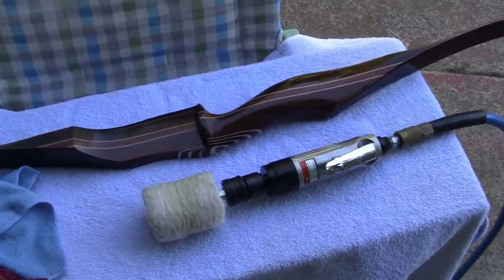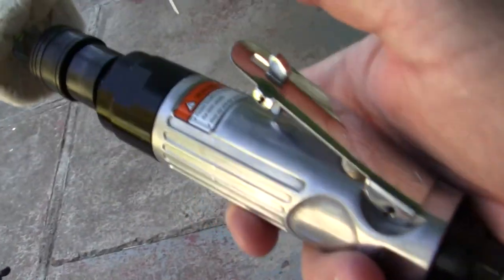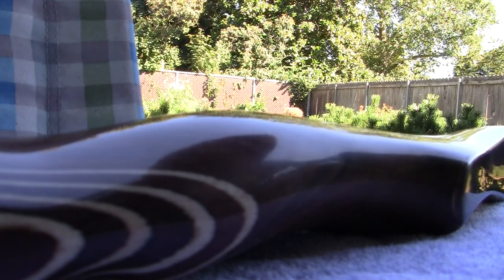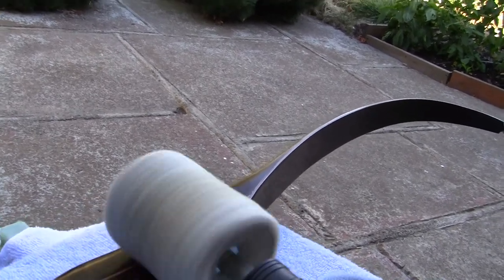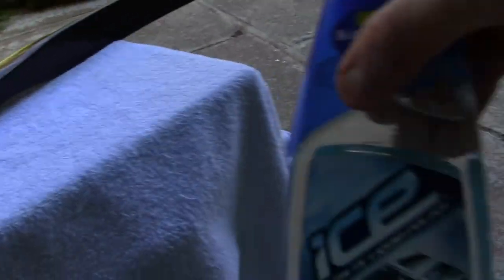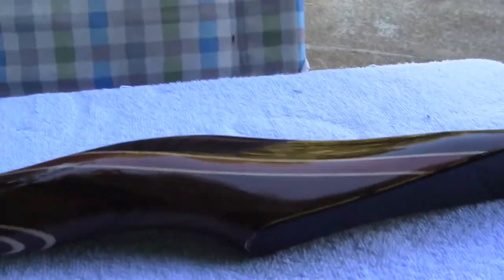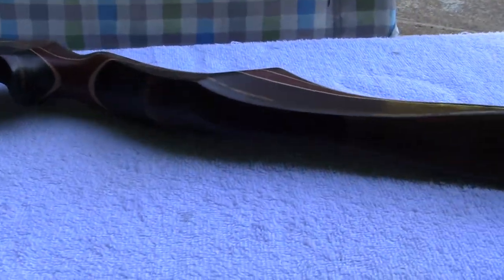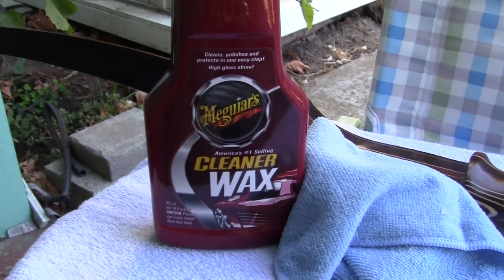(9)- DAMON HOWATT SUPER BOW POLISHING TO GLASS-LIKE FINISH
THis was a great summer I spent building and polishing and painting Damon Howatt traditional bows at the plant I worked at.